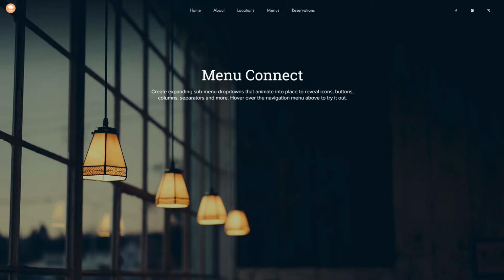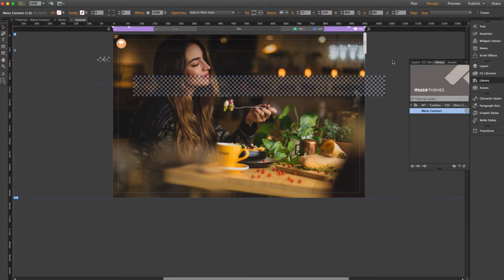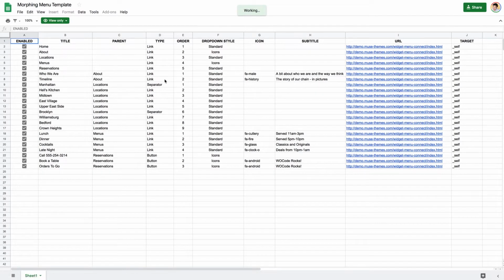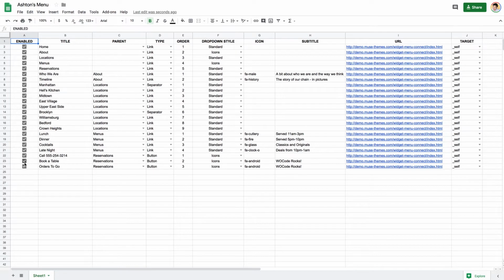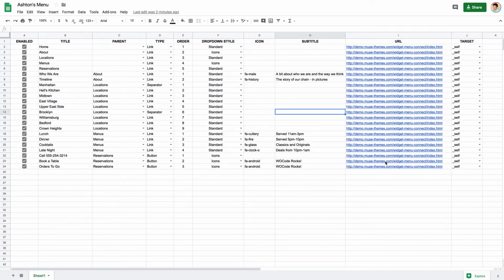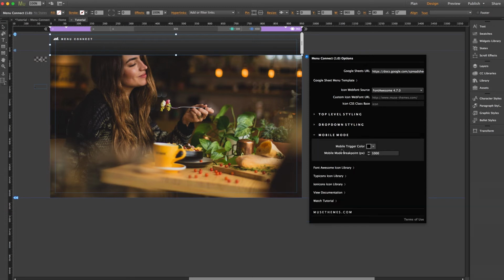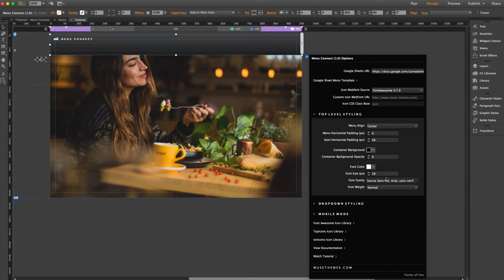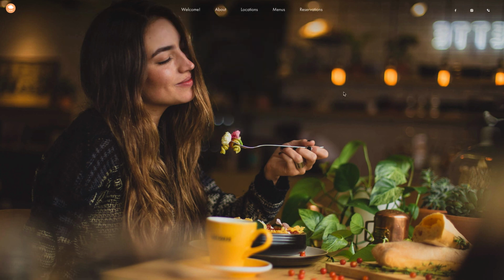Menu Connect Widget | Tutorial by MuseThemes.com